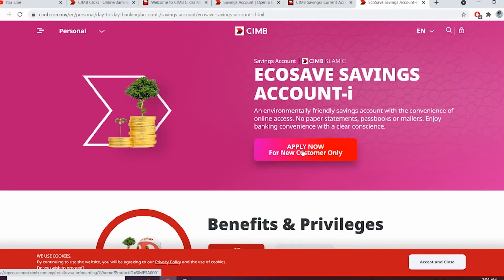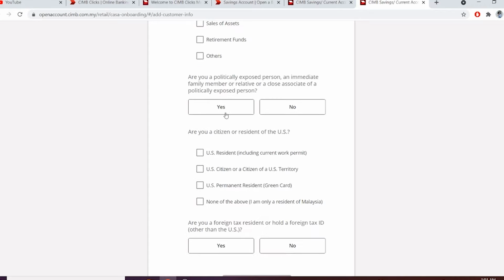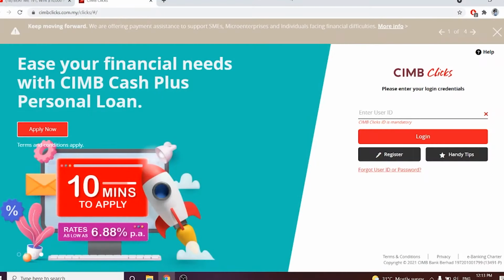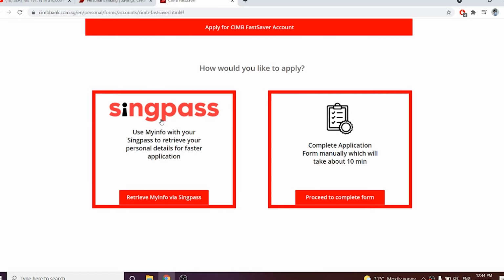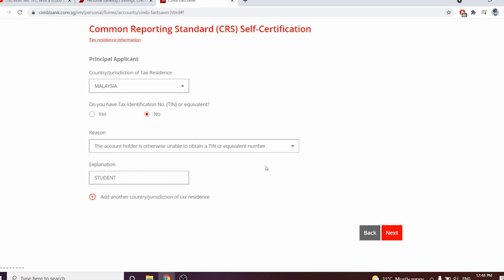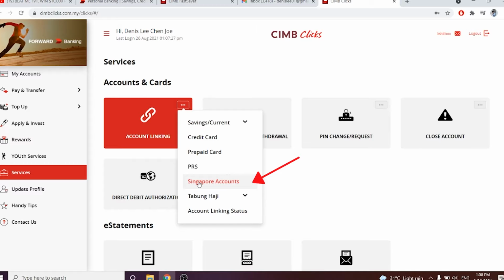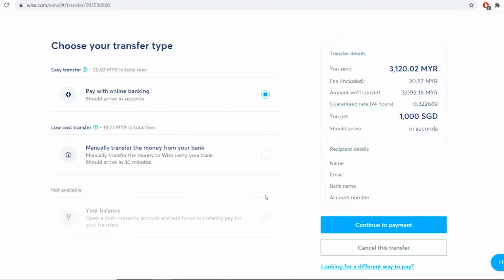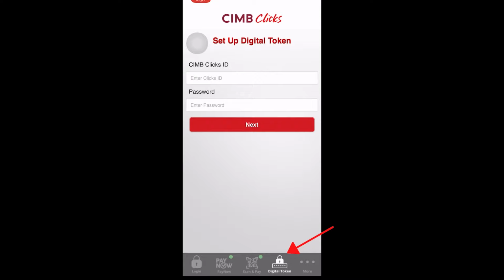Opening CIMB Fast Saver Singapore Bank Account + Funding Step by Step Guide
Timestamp:

0:00 - Reason of Opening CIMB Singapore Bank Account
1:06 - Registering for CIMB Malaysia Bank Account
3:27 - Visiting CIMB Bank Branch
4:08 - Registering for CIMB Clicks MY
5:13 - Opening CIMB Fast Saver Account
7:53 - Double Checking Information in the Email
8:16 - Linking CIMB SG to CIMB MY
9:01 - Funding CIMB SG Account
10:45 - First Time Logging in CIMB SG
11:20 - Downloading CIMB Clicks SG App
11:27 - Creating Digital Token
11:43 - What's Next

This video aims to help Malaysians who are trying to invest abroad like the US Stock Market with Interactive Brokers. I opened up a CIMB Singapore Fast Saver account because I want to ease the transaction process to fund my Interactive Brokers account. Hope this step by step guide helped you.

Just a broke dude that loves to make finance videos. Don't take any of my advice seriously. Always do your own research before listening to what I say. Most importantly, watch my videos or your Minecraft account will be deleted.

Dislcaimer:
I am not a financial advisor, this video is made purely out of entertainment purposes and sharing purposes. Maybe there are some tips that you can takeaway from this video, but even for that, you have to do your research to validate them.